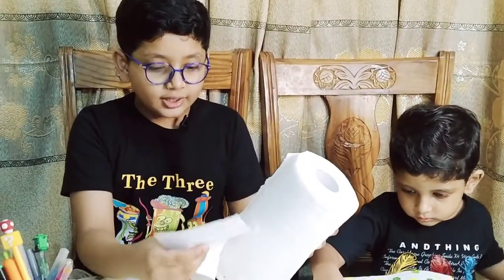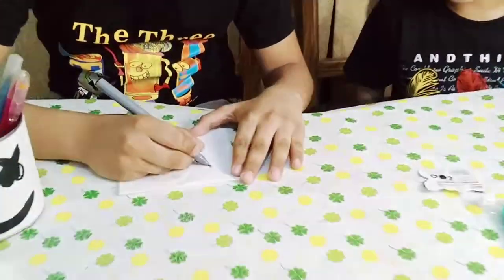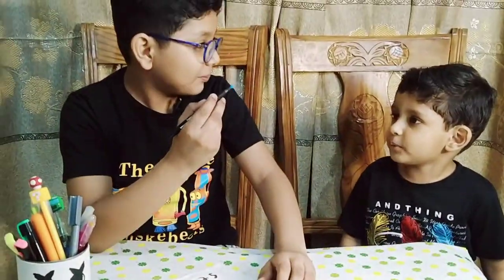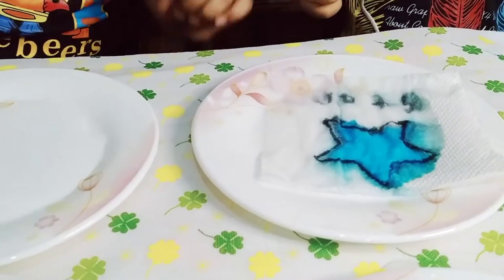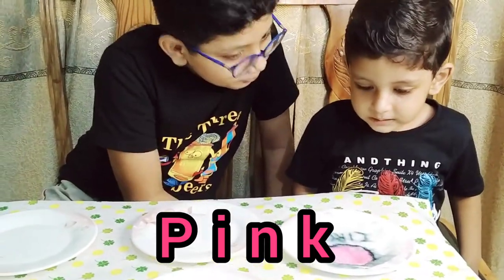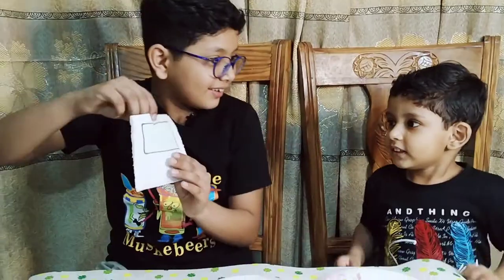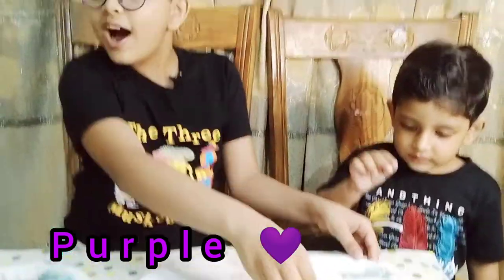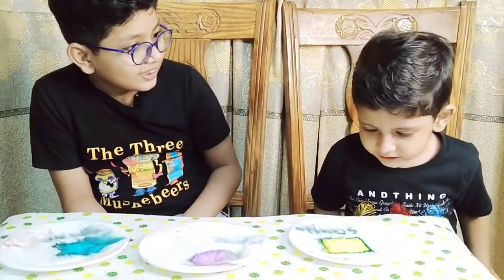Learn Shapes And Colours | Paper Towel Magic | Aayan Vlogger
In this video we learn colours shapes and magic during learning we are playing with different activities so come and join Aayan Vlogger